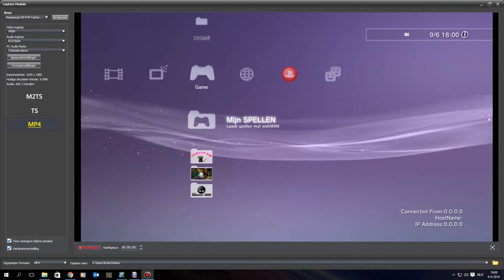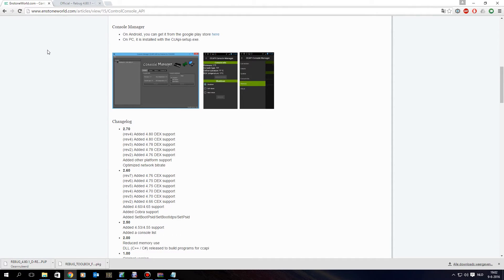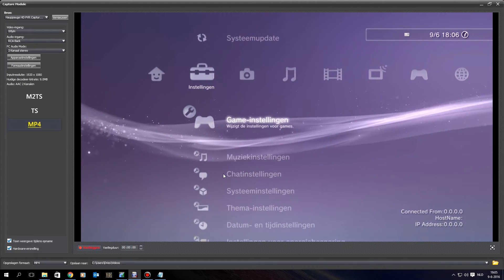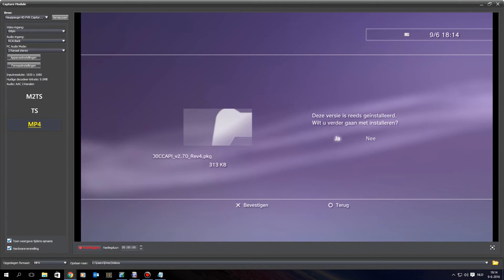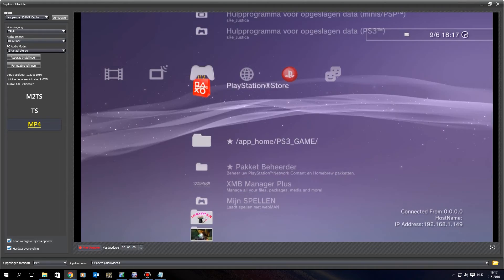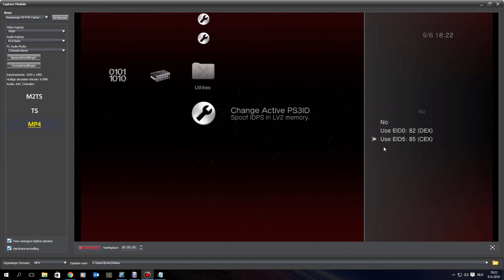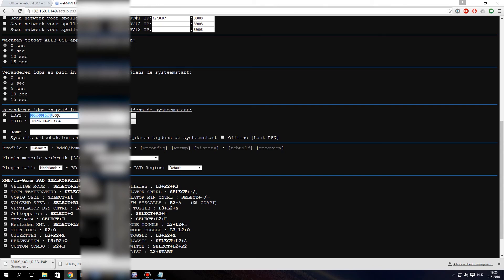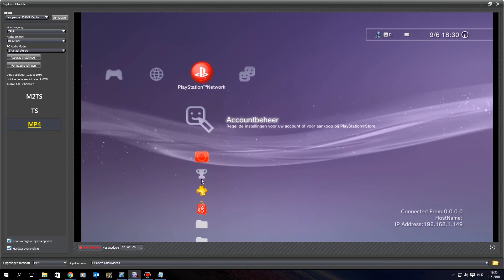How to update any CFW to 4.80.1 REX/D-REX with CCAPI 2.70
Hi there,

In this video I will explain how to update your PS3 to 4.80.1 REX/D-REX.
And if you don't and you think I could've done better, please dislike and leave a comment why :). Thanks!

TARGET IDs:
82 (DEX/DEBUG) (default)
83 (JAPAN)
84 (USA/CANADA)
85 (EUROPE)
86 (KOREA)
87 (UK)
88 (MEXICO)
89 (AUSTRALIA/NZ)
8A (SE ASIA)
8B (TAIWAN)
8C (RUSSIA/ASIA)
8D (CHINA)
8E (HONG KONG)